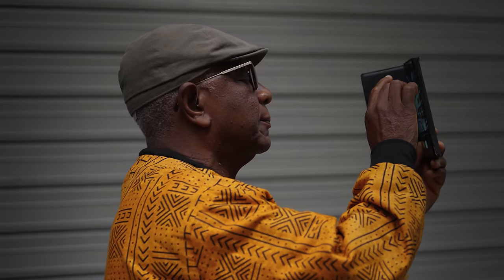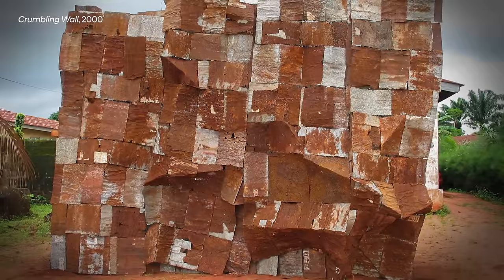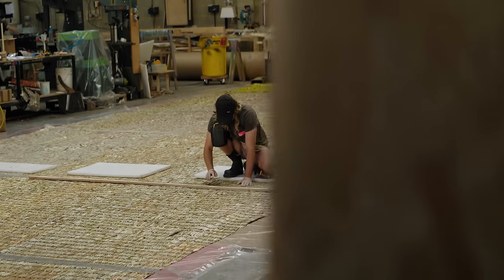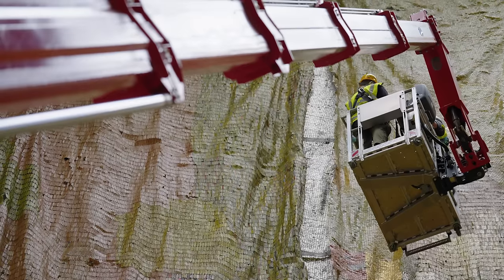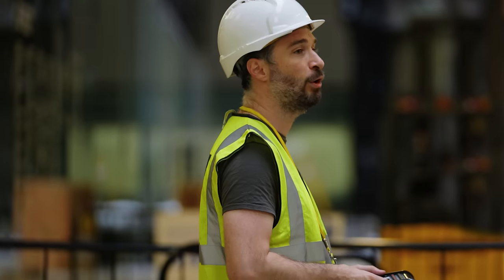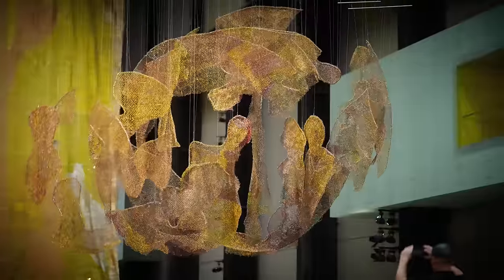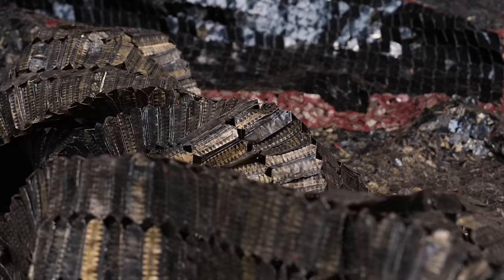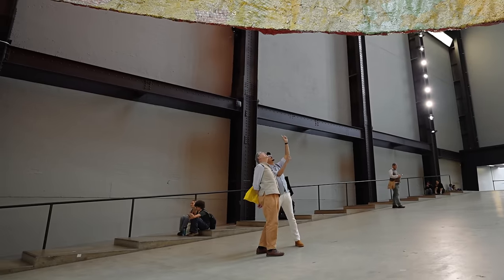Hyundai Commission: El Anatsui: Behind the Red Moon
Hyundai Commission: El Anatsui: Behind the Red Moon at Tate Modern tells a tale of mass-movement, transformative change, and the inexhaustible potential of human collaboration.

First taking in their immense size before examining the precise details of each and every bottle cap, visitors experience Anatsui’s hangings as a journey across contrasting scales: the monumental and the minute, the individual and the collective, the intimate and the sublime.